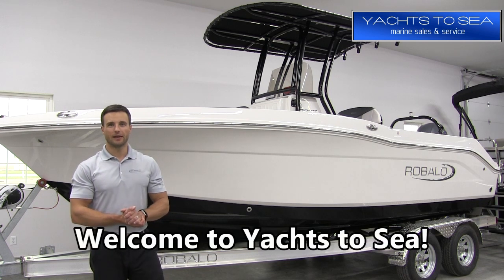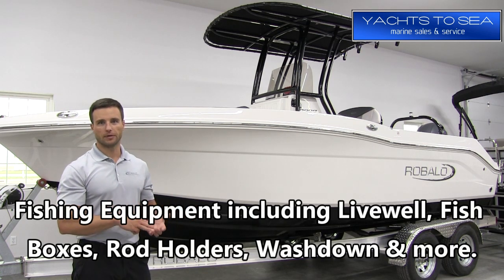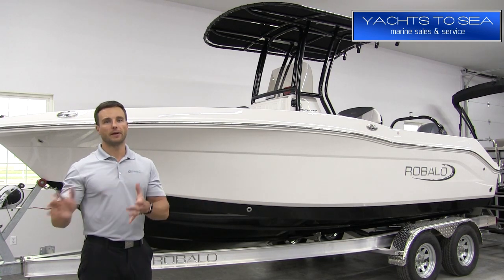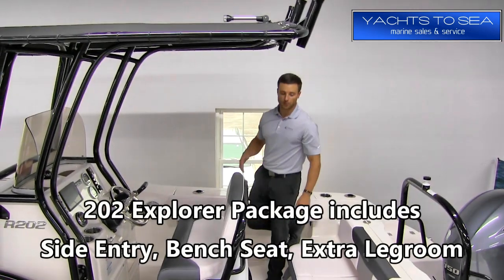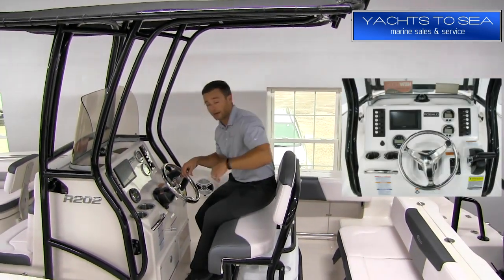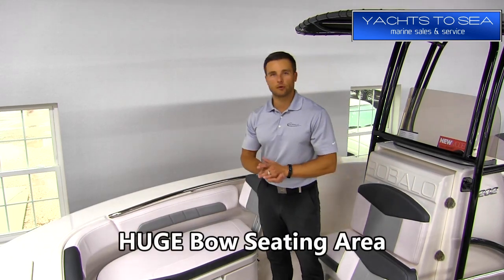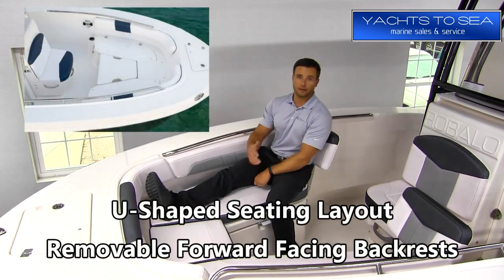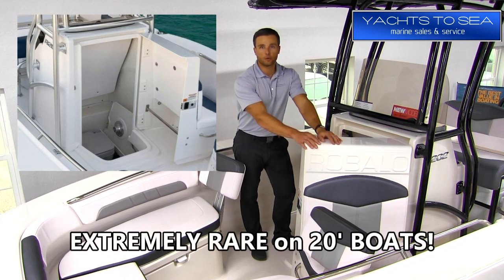2019 Robalo 202 Explorer For Sale at Yachts to Sea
Robalo Boats | Yachts to Sea | Join Brandon Frederking at Yachts to Sea for a tour of this 2019 Robalo 202 Explorer.